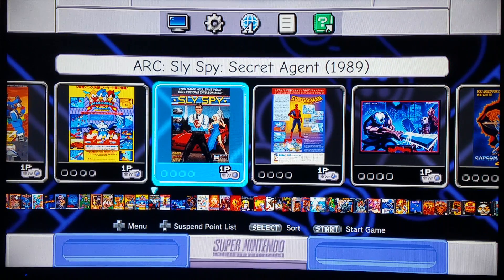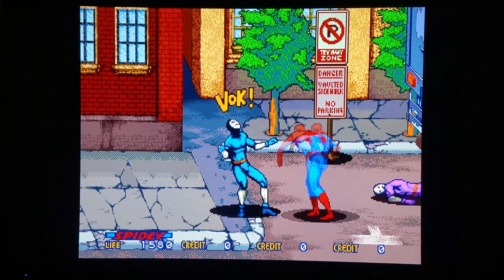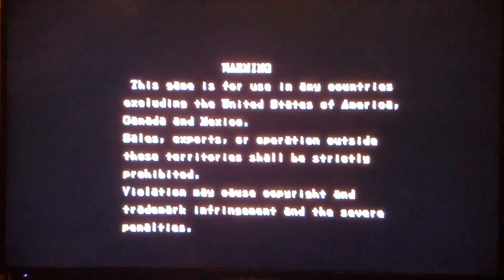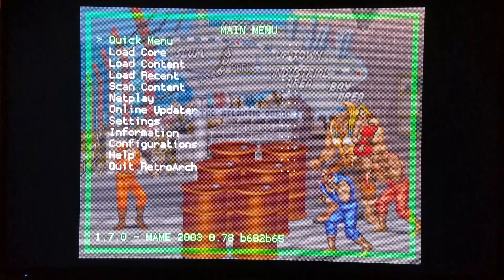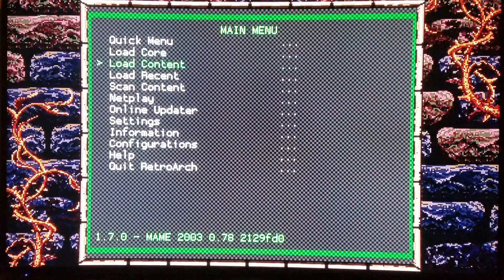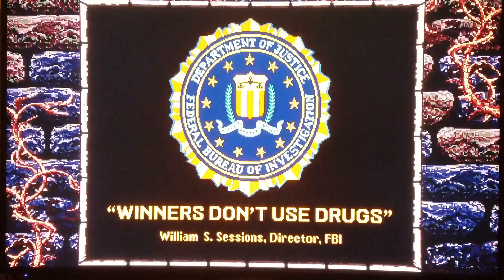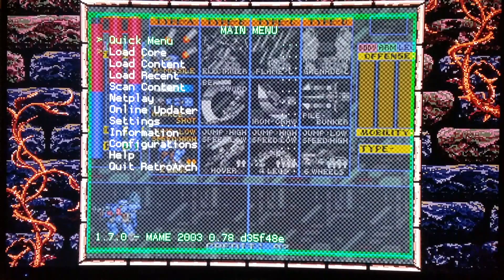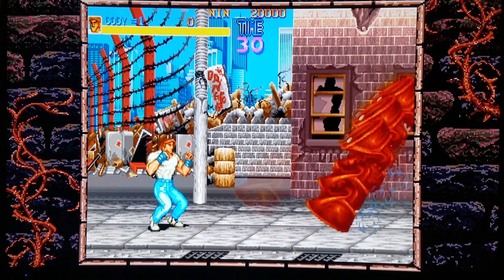SNES Classic - Dual-MAME 2003:)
With the next Update, you can run 1 or 2 or all 3 MAME 2003 Cores simultaneously:)  Many have asked, so you shall all receive!

/bin/mame2003-standard

/bin/mame2003-sys32

/bin/mame2003-ffight

OR, just /bin/mame2003 if only ONE of them is installed:)  Have fun!